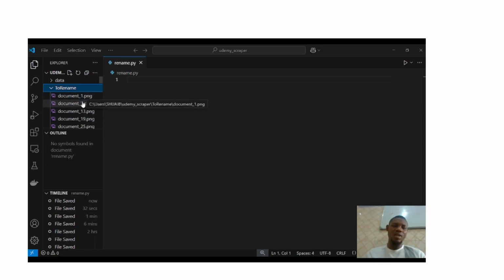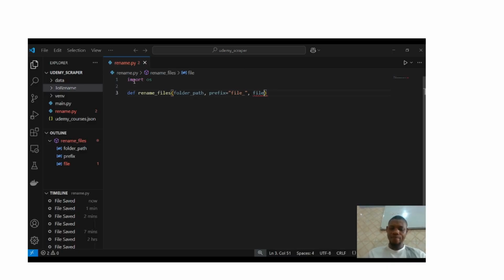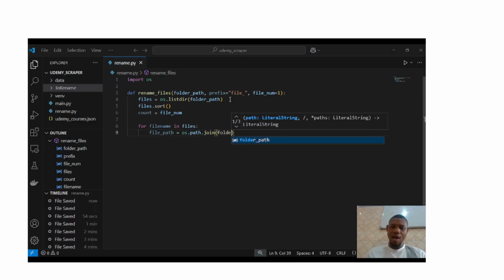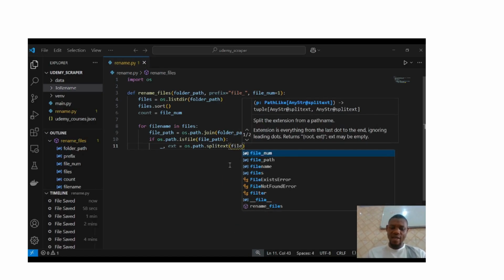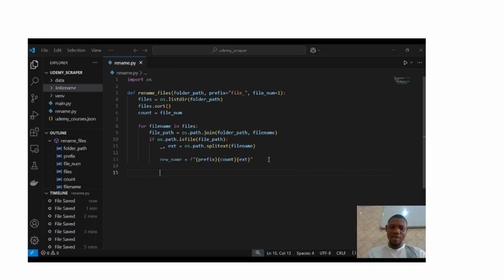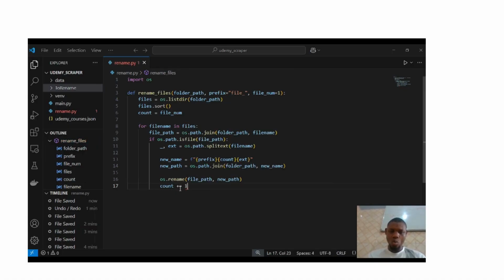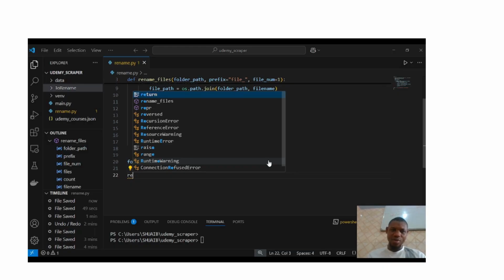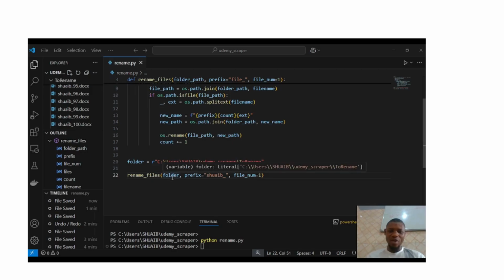Untitled design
Rename Files Automatically with Python.
In this tutorial, I’m excited to guide you through using Python to rename multiple files in one go—making your life a whole lot easier. This is especially handy for tidying up documents, images, or any projects that have those chaotic file names.

What you’ll learn:

How to write a Python script for renaming files

Utilizing the os module for managing files

Streamlining repetitive tasks with Python